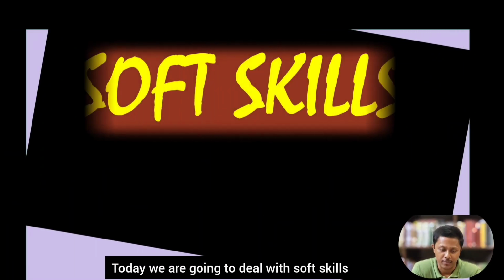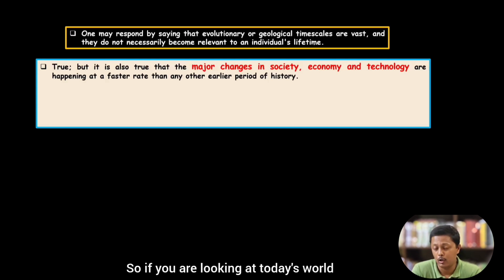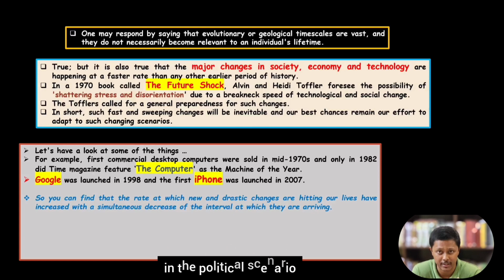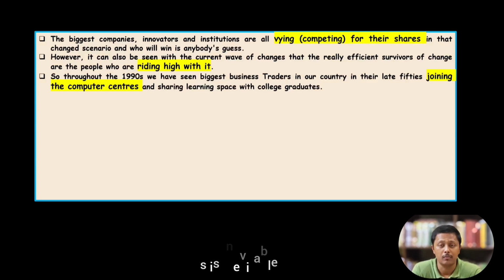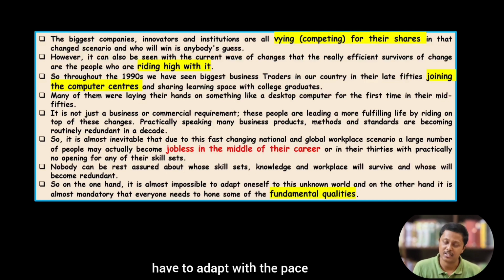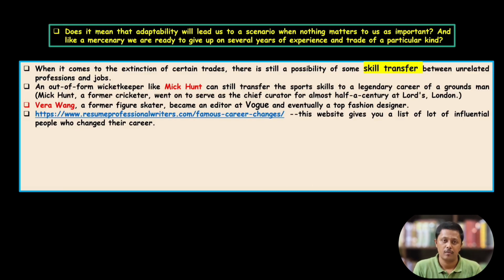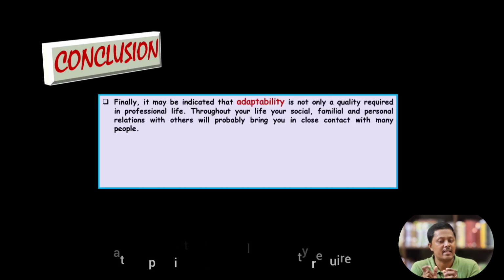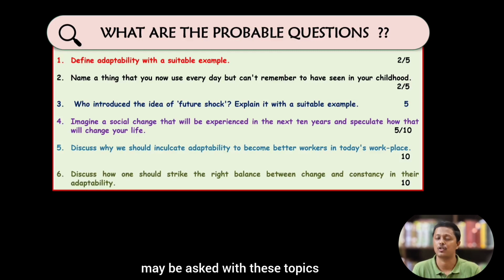Soft Skills / Adaptability / Part 4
This part presents the process of adaptability. A very necessary part of Soft Skill as well as Human Life. With the Rapid Pace of Change the life of human being needs to reconstruct its root. It will help to adapt the situation. Learning Adaptability will help the service holders to keep their job. This nature of Way Forwarding therefore becomes necessary.  Adaptability teaches us the balance between Change and Constancy.